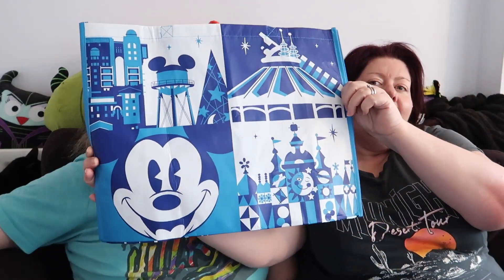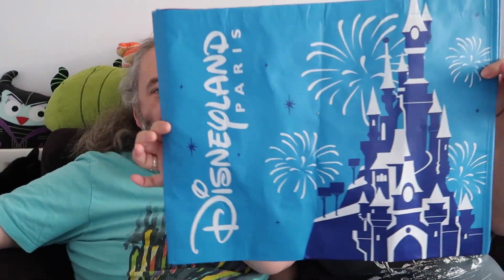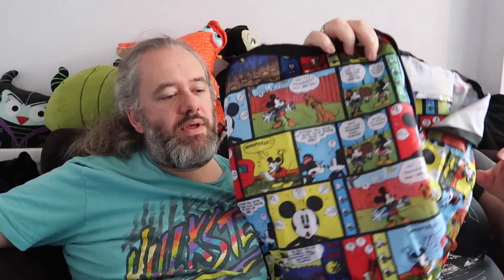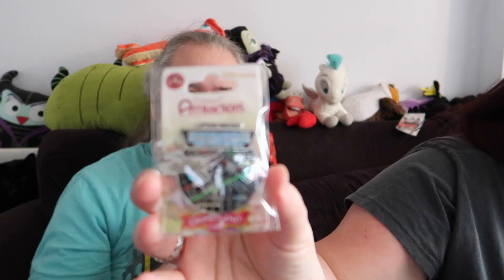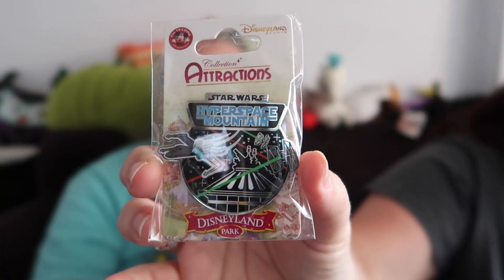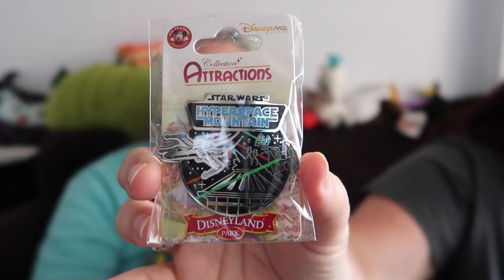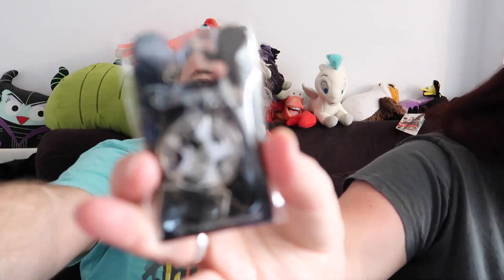Disneyland Paris - Haul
We bought a few things on our February DLP trip 46 years ago.. Here they are.